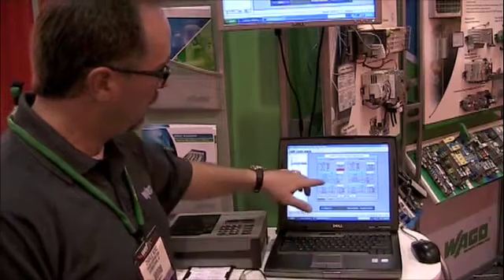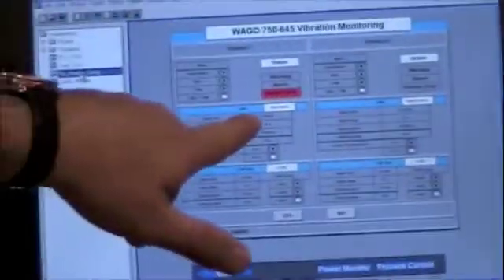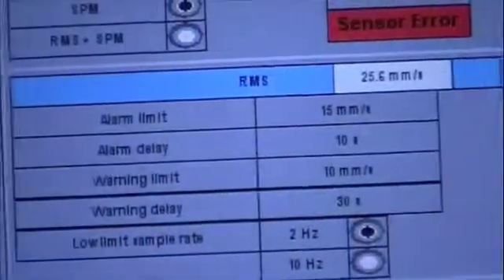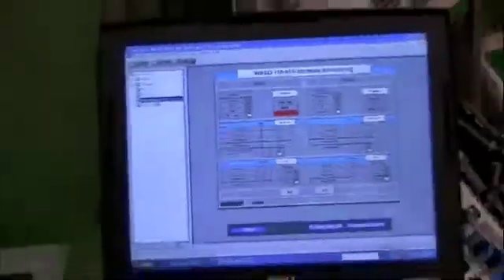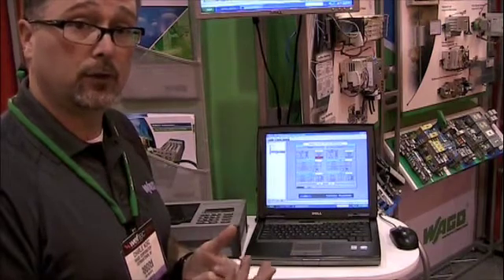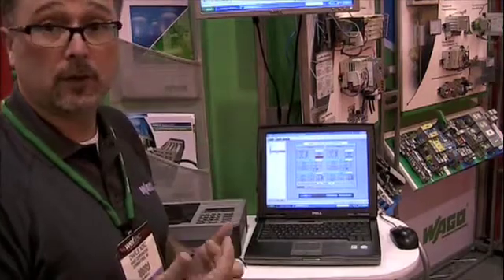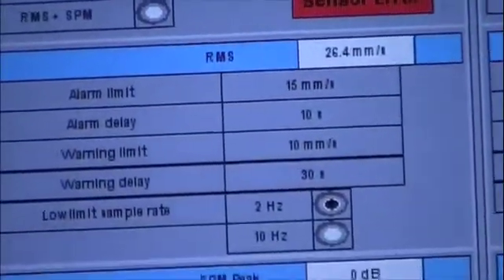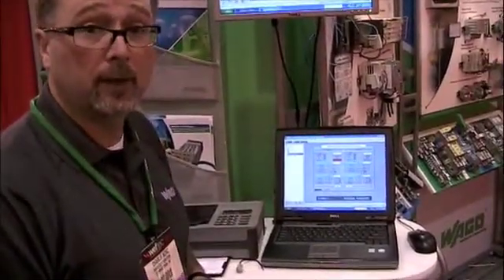WEFTEC Equipment Highlights -- Day 1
A hands-on look at power and energy management systems, vibration monitoring, impingement tank cleaning, and a pneumatic high-pressure relief valve with surge protection.